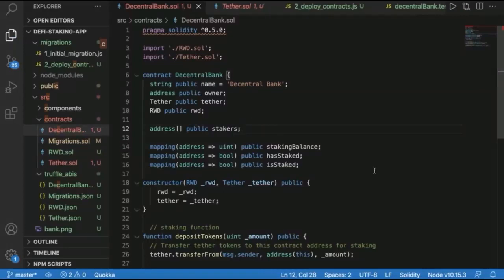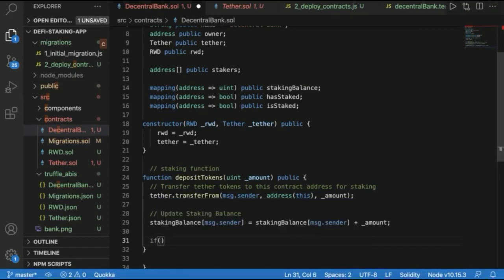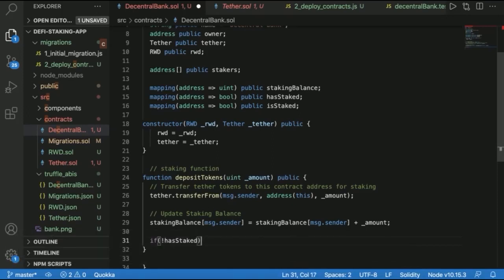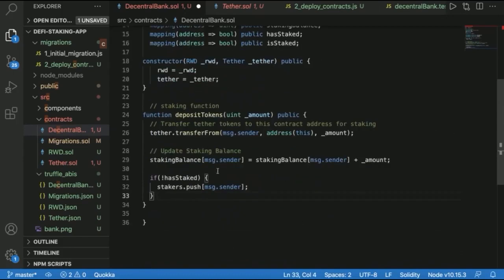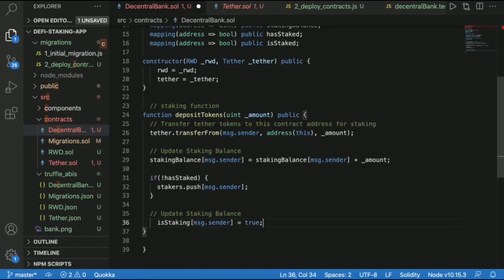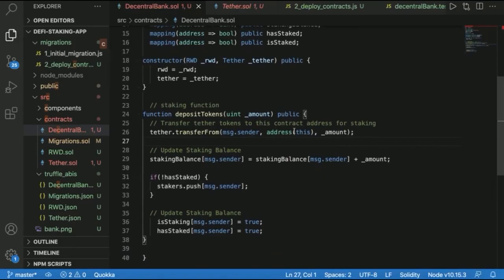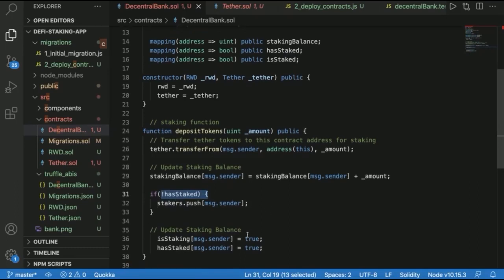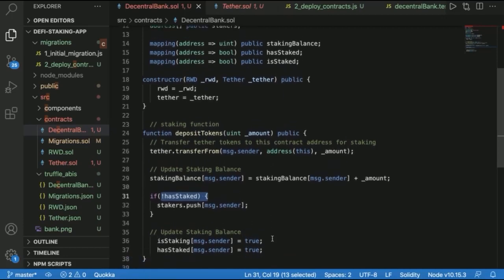002 Staking Logic Exercise